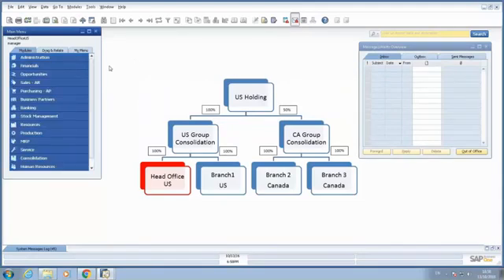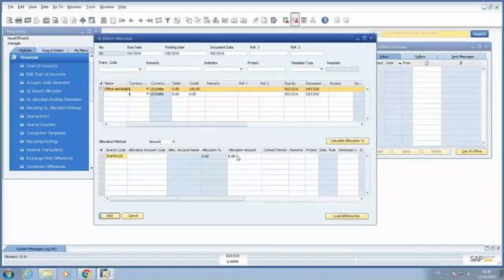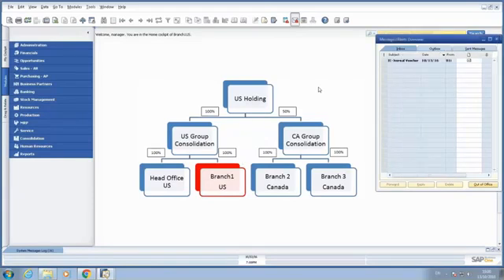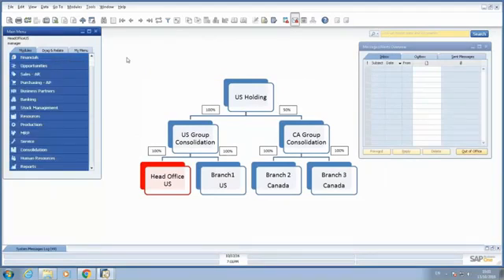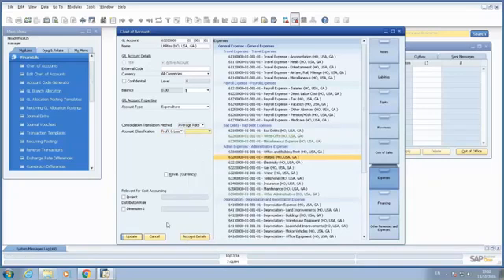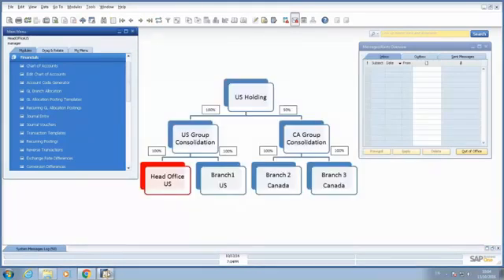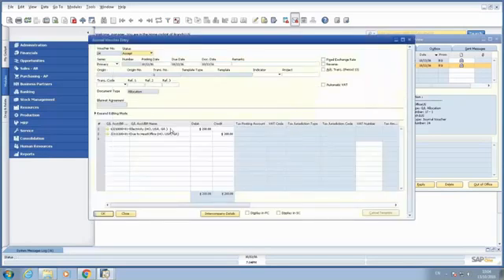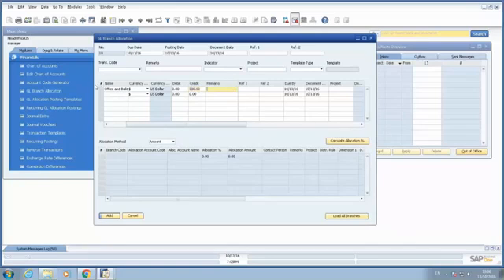SAP Business One Intercompany: G/L Branch Allocation Options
These options are: Default Account Setup, Account Classification and Allocation Account Code.